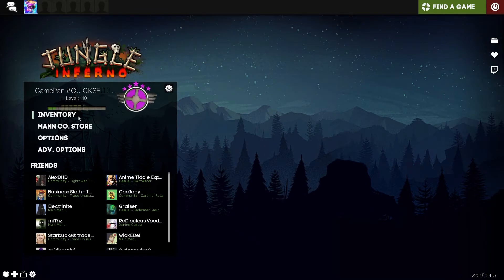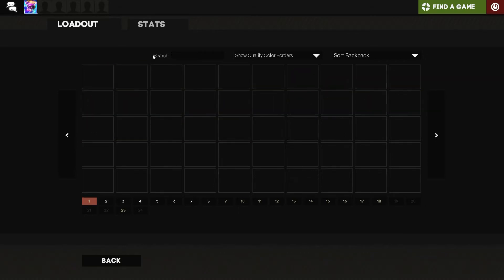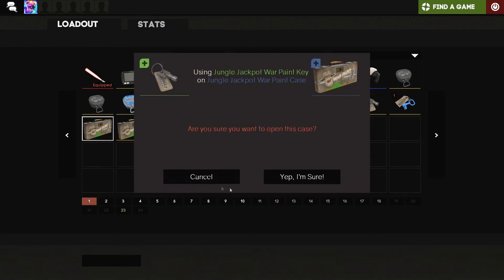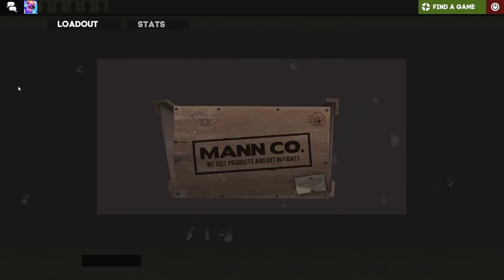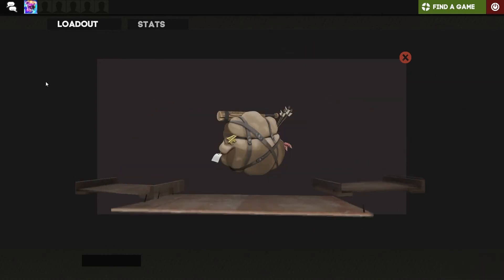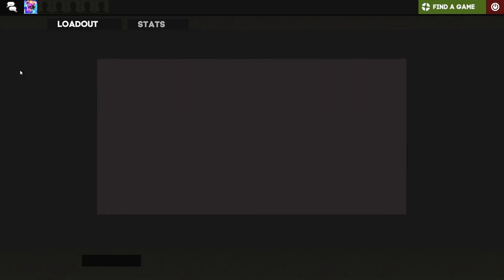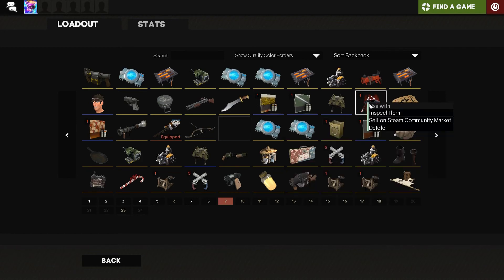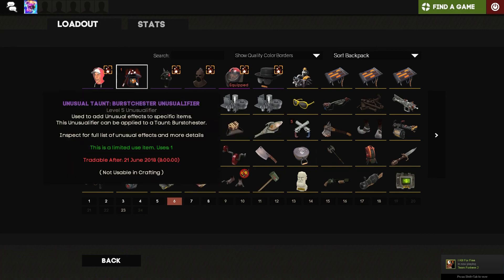[TF2]~We got one! Unboxing More Blue Moon #2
I was lucky to of gotten one!